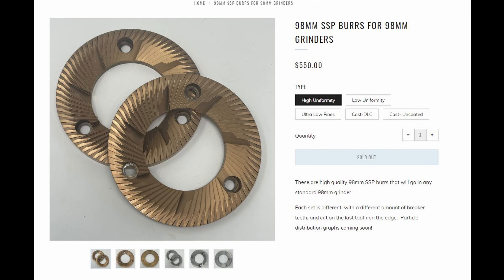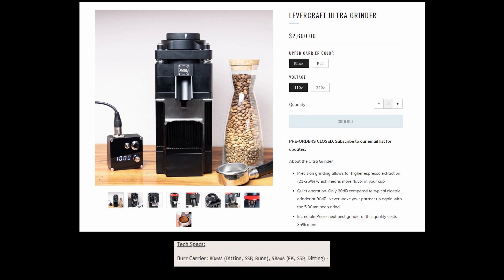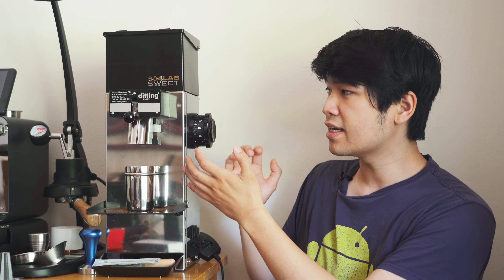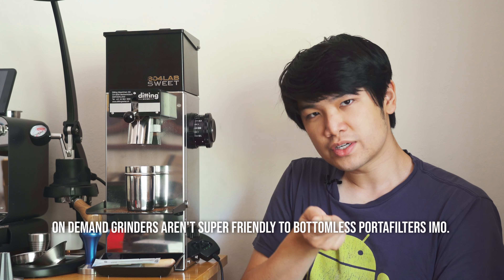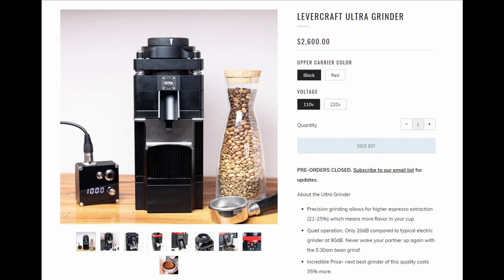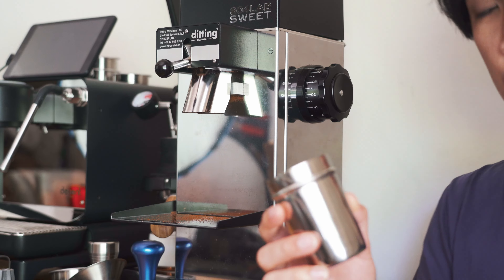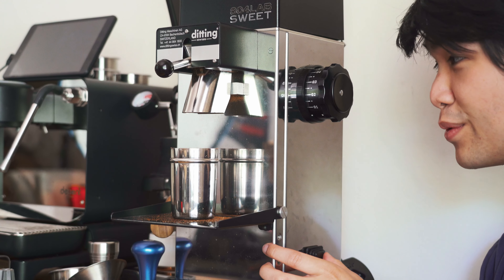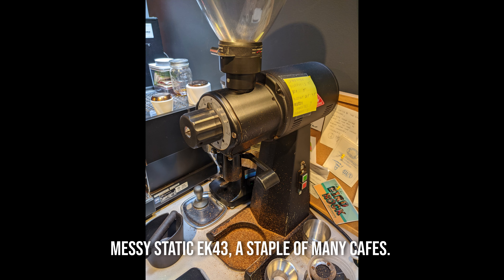Commercial Grinders at Home: The Good & Bad Ft. Ditting 804 Lab Sweet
Today I'm discussing the aspects of running a commercial grinder at home. I go over the benefits of commercial grinders (quality of coffee, speed, build, availability, and support) and I discuss the variety of downsides associated with them. I think if you are the type of enthusiast considering spending thousands of dollars on a grinder you may be piqued by the idea of running a commercial grinder instead. I think commercial grinders offer incredible flexibility especially as a grinder to pair with a high end single dosing enthusiast grinder. Just be aware they're not for everyone.

I've been running the Lab Sweet as my commercial grinder of choice and I think it is a refreshing take on what I'm used to (Niche, Monolith, Rocky). The Lab Sweet is big, loud, and lacks the creature comforts I'm used to; but the coffee is absolutely magical. As many of you have requested, I will be making a dedicated video regarding the Lab Sweet. I am also strongly considering picking up a Lever Craft Ultra in the near future just to use the 80mm Ditting Burrs. They're truly magical.

Machine: Decent Espresso DE1 1.3 Pro
Grinder: Niche Zero
Scales: Acaia Lunar / Timemore Black Mirror
Tamper: Decent V3 Tamper + Decent Tamping Cradle
Coffee Gator Canister
Thirdwave Water Espresso Profile